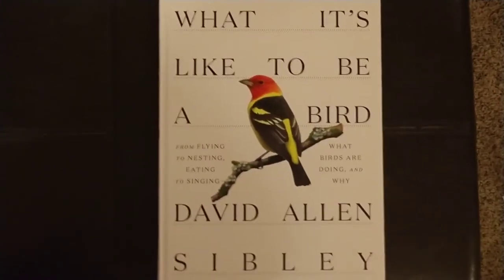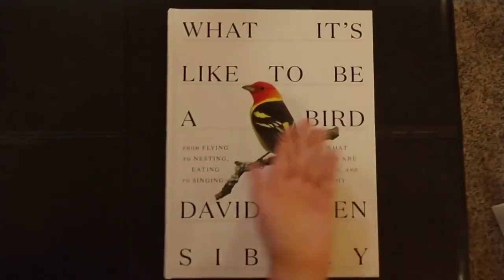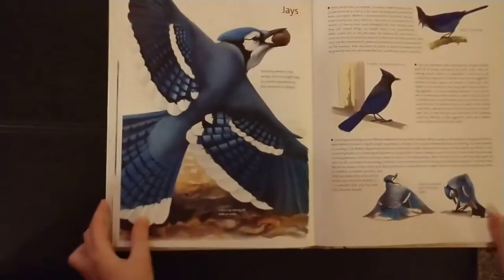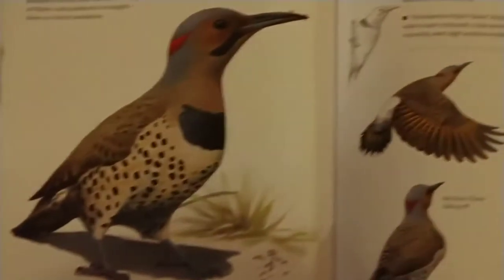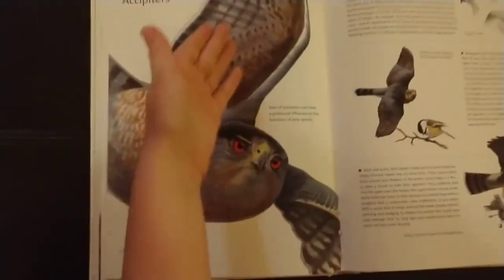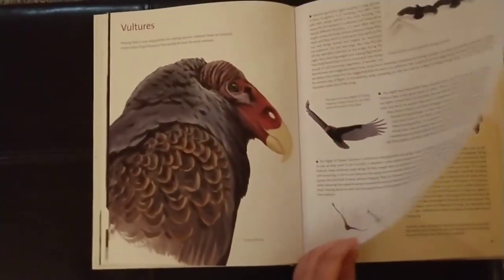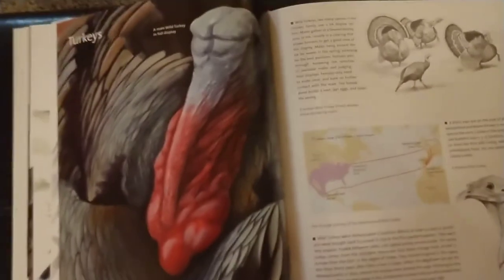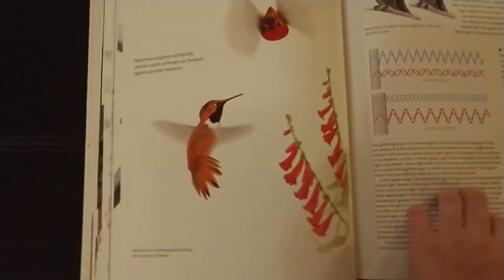Book Review: "What It's Like To Be A Bird" by David Allen Sibley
In this video I review a great book about birds, "What It's Like To Be A Bird" by David Allen Sibley.